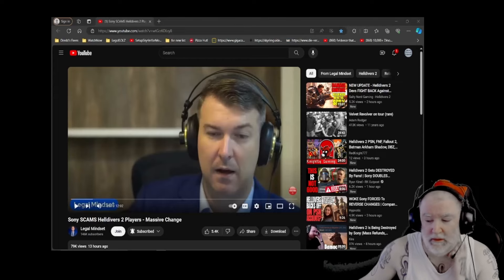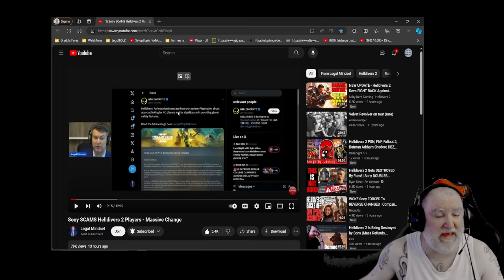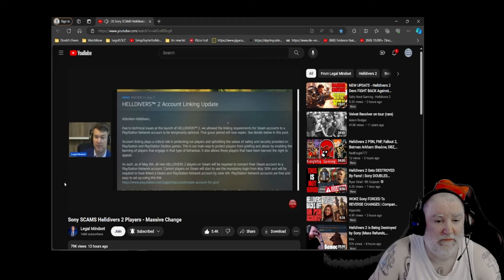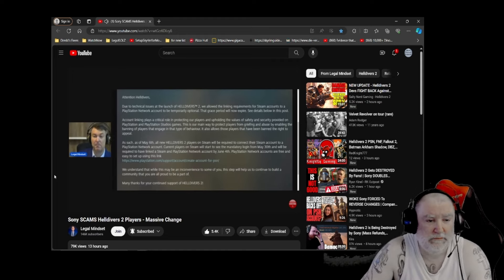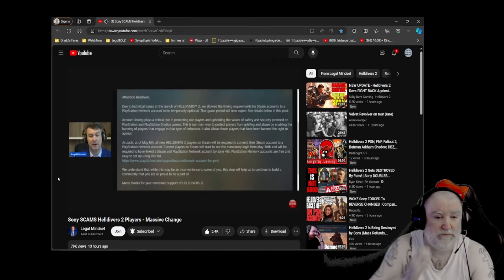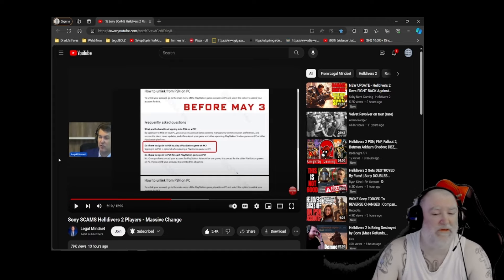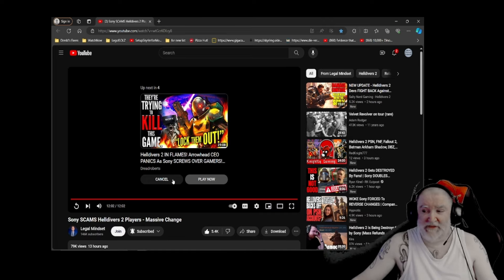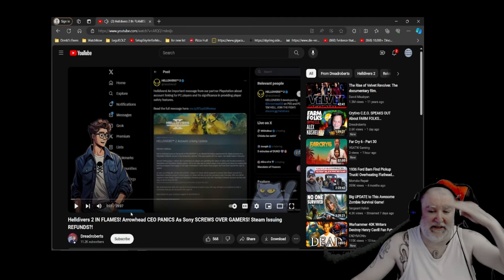Legal View: Sign Up, Get Perma-Banned! Helldivers 2